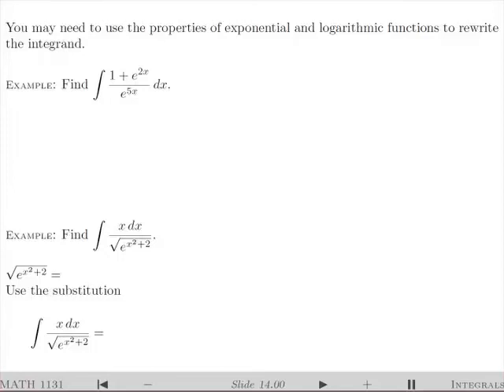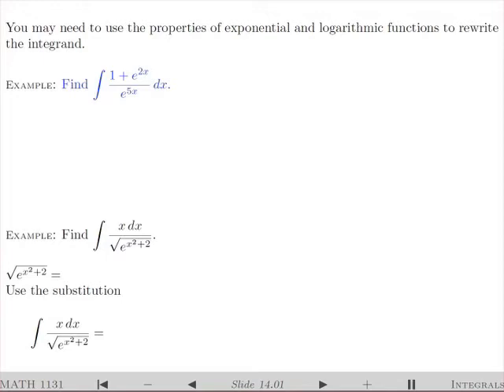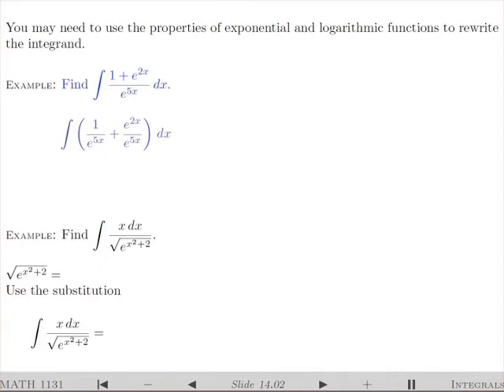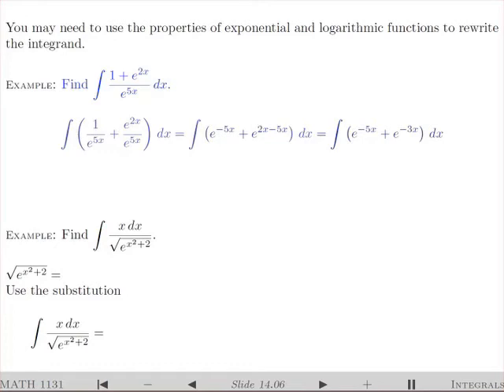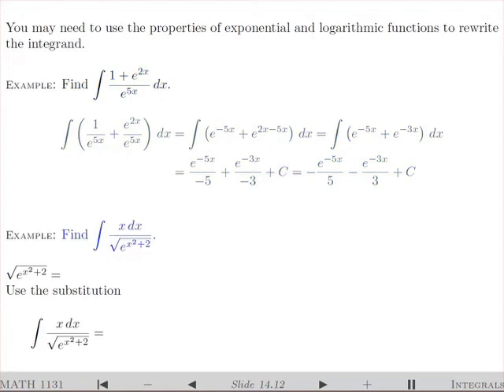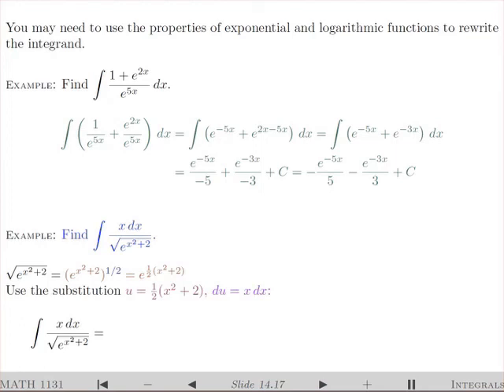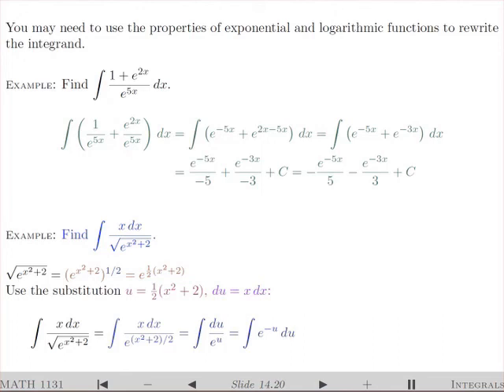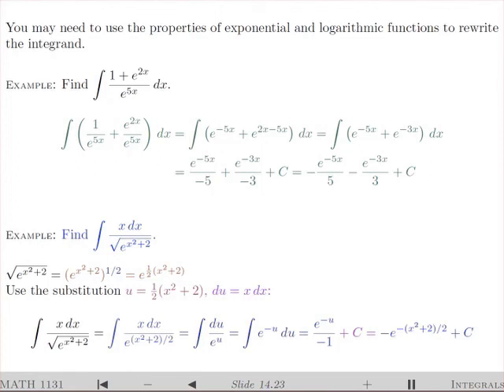14 04 E Substitution Examples IV